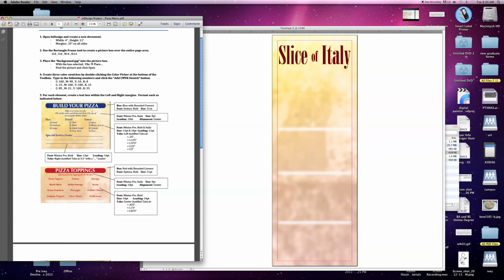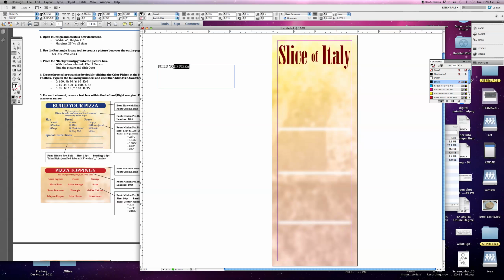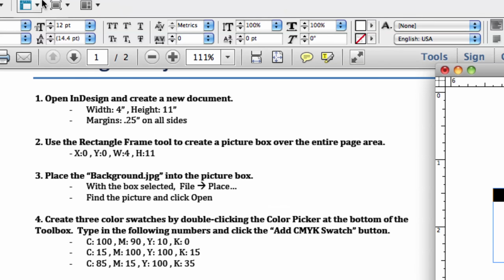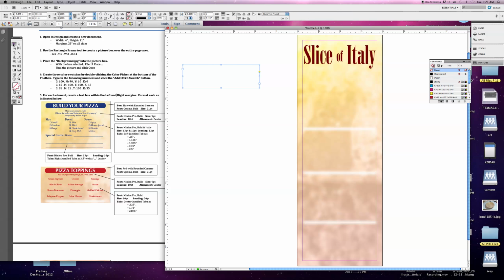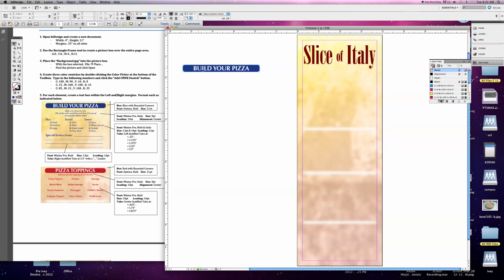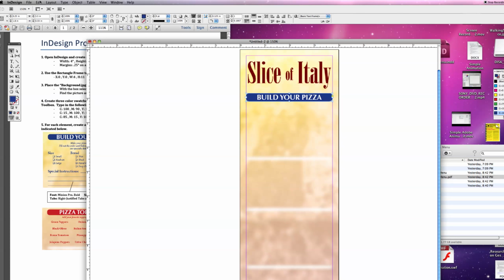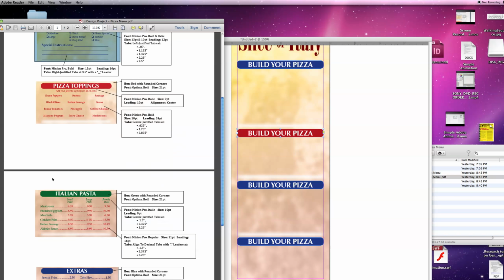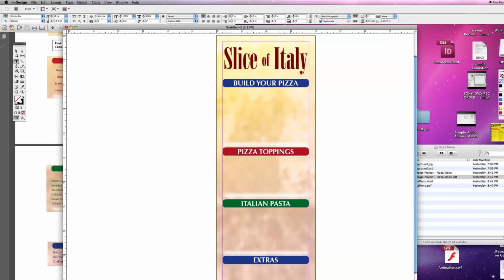Pizza Menu Part 2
First part of creating a simple pizza menu using InDesign.